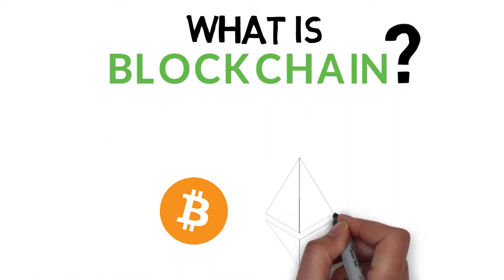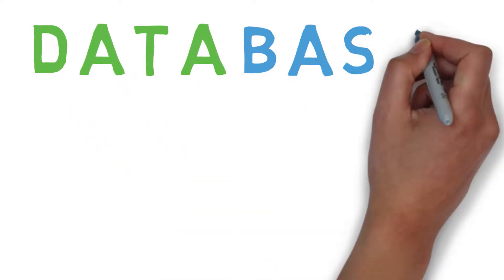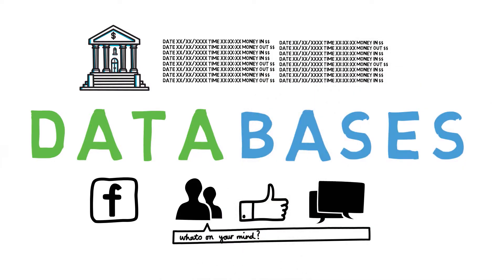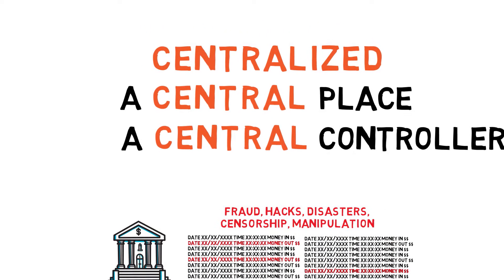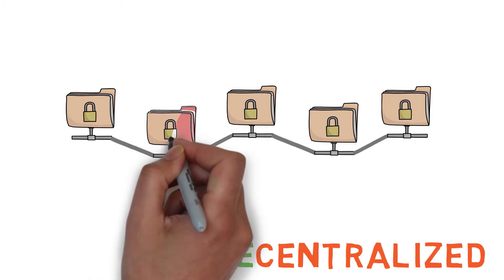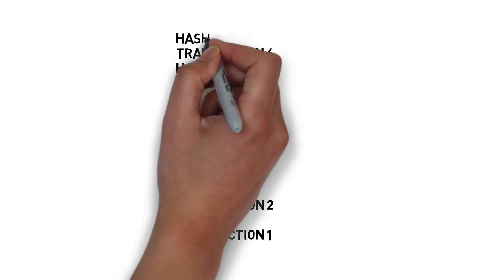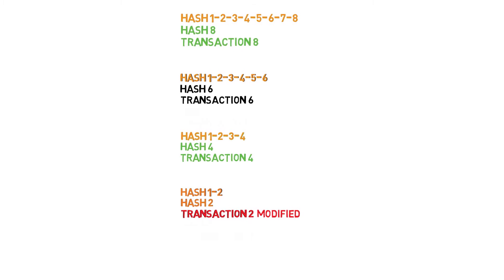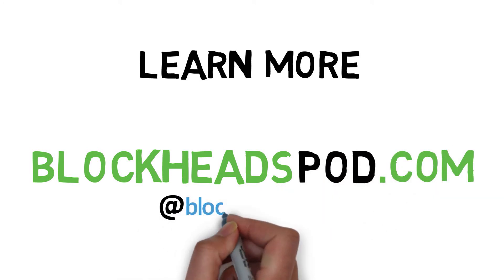What is Blockchain?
Bitcoin, Ethereum, Litecoin, and more are based on blockchain technology. Some years from now, much of the world will run on blockchain. But what is blockchain?